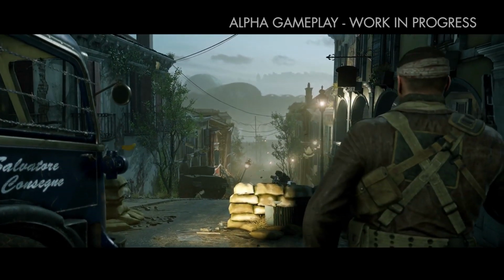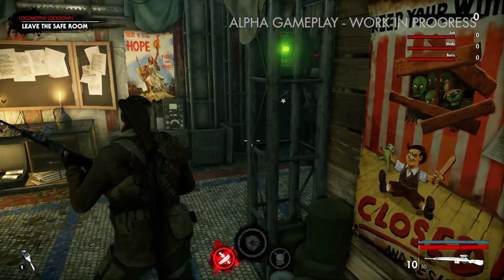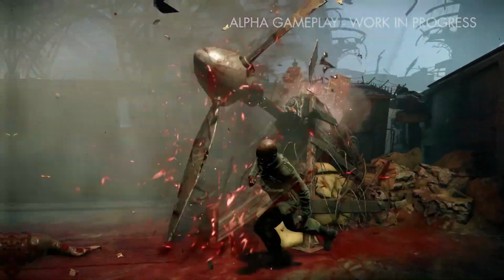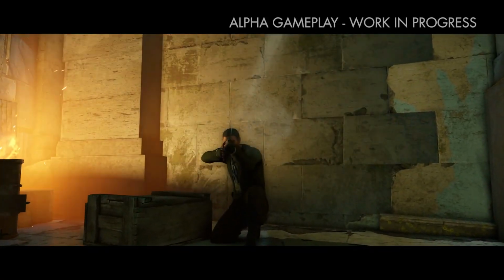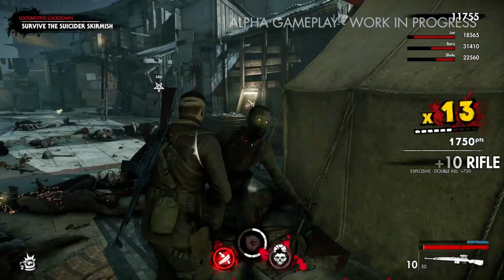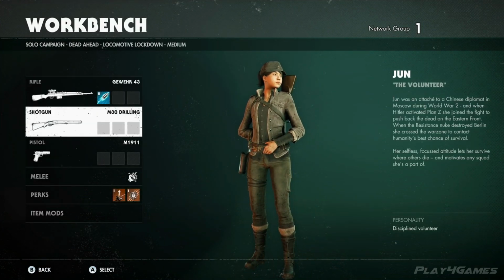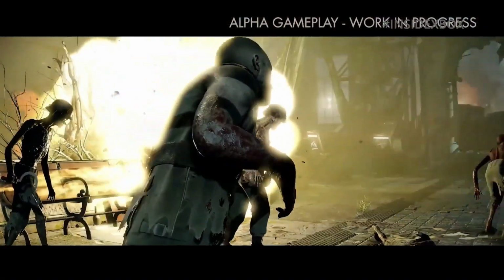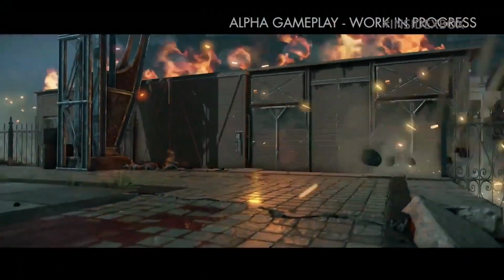Zombie Army 4 Dead War - 17 Minutes of Gameplay Demo (E3 2019)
Zombie Army 4: Dead War - 20 Minutes of Gameplay Demo (E3 2019)